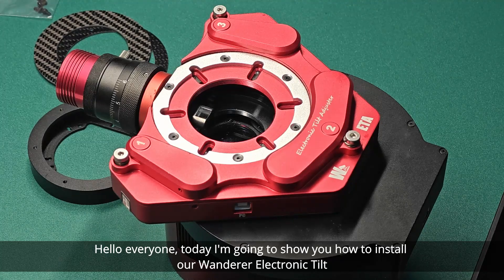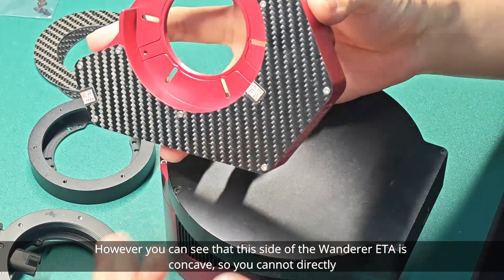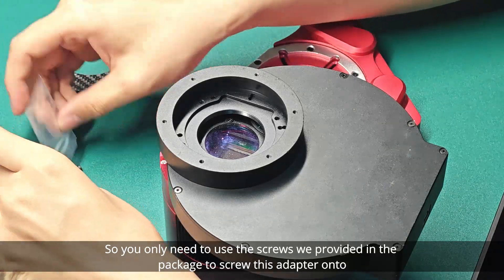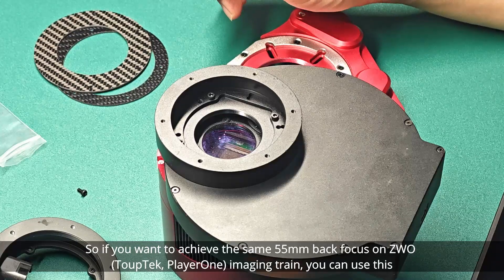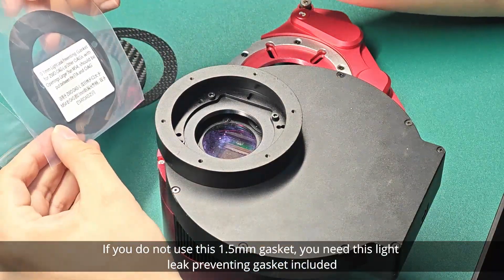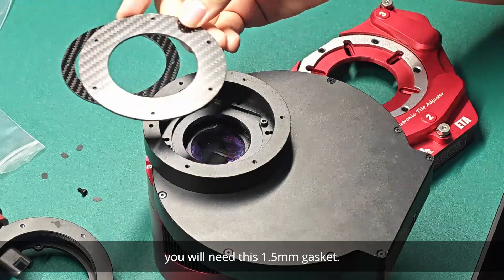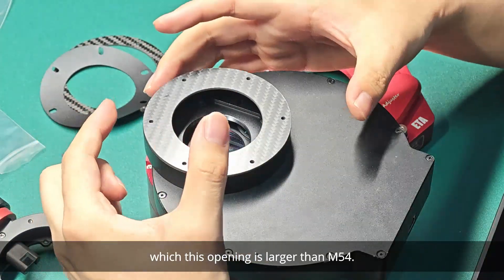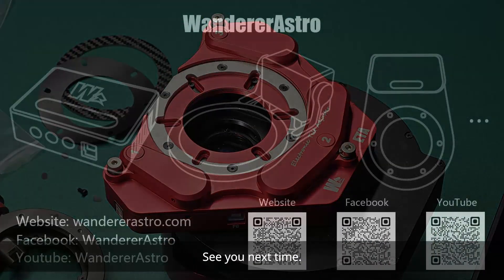How to Connect the Wanderer ETA to a Filter Wheel — Without OAG --55mm Back Focus.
In this video, we’ll guide you through a step-by-step installation tutorial, showing how to mount the Wanderer ETA in your imaging train consisting of a mono camera and a filter wheel, while still maintaining 55mm back focus. The method shown in the video is applicable for ZWO, QHYCCD, ToupTek and PlayerOne devices.

Wanderer ETA is a groundbreaking electronic tilt and back focus adjuster that allows users to accurately, automatically, quickly and remotely adjust the tilt and back focus of the camera.
Wanderer ETA is equipped with three independent adjustment motors and three high-precision encoders, with an adjustment range of 1.2 mm, a motor resolution of 0.3 microns per step, and a positioning accuracy of up to 2 microns. Compared with traditional manual tilters, its accuracy is improved by several orders of magnitude, fully meeting the stringent requirements of fast focal ratio systems and large-format cameras.
Wanderer ETA can be directly mounted on the OAG or the front of the camera using screws, and can still maintain a 55 mm back focus in most cases (Also possible for threaded connections). For detailed installation instructions and equipment compatibility, please refer to our website.

Official Facebook: WandererAstro